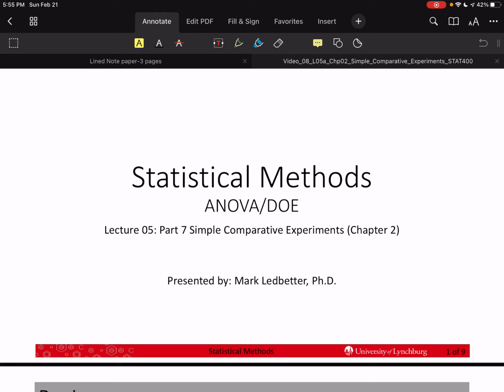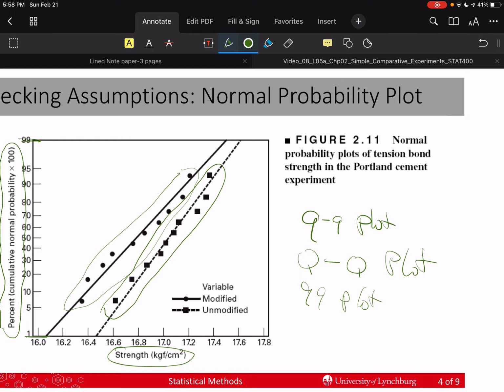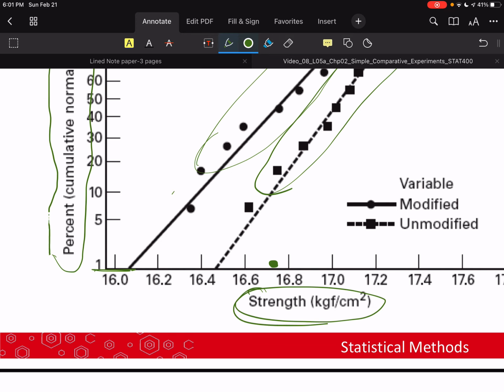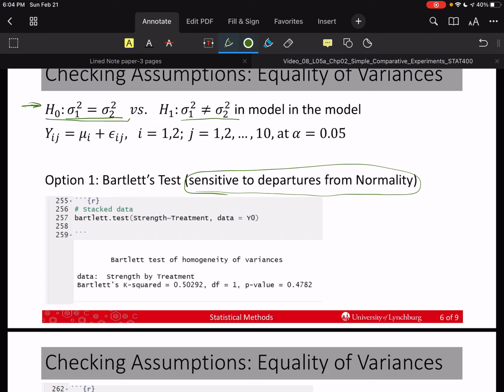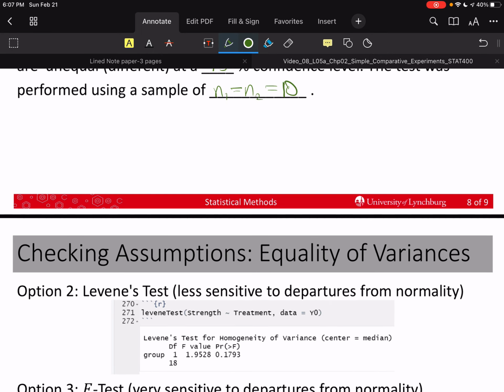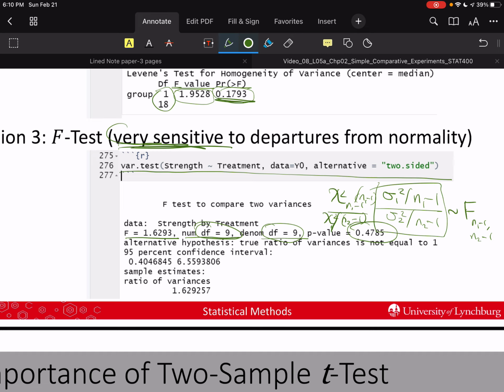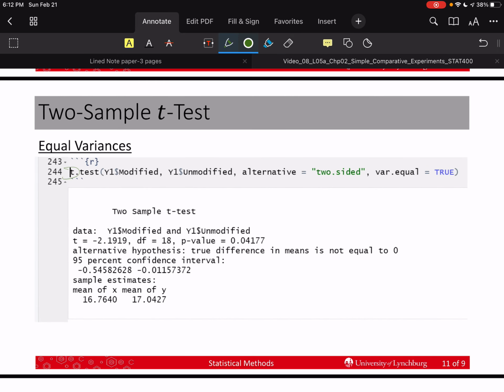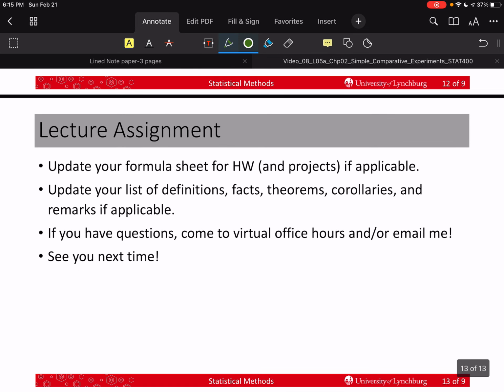ANOVA/DOE Chapter 02 Part 7 Hypothesis Tests (Statistical Methods)